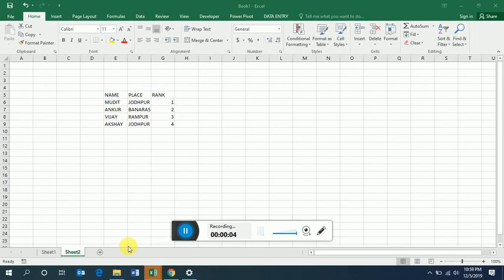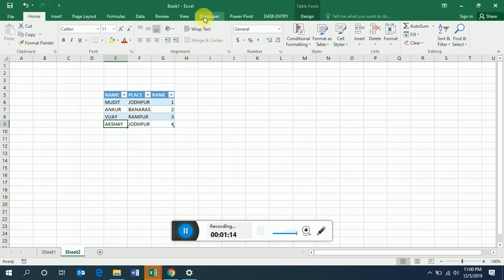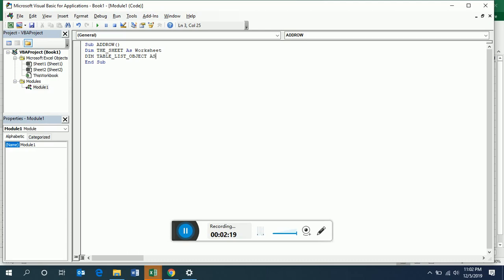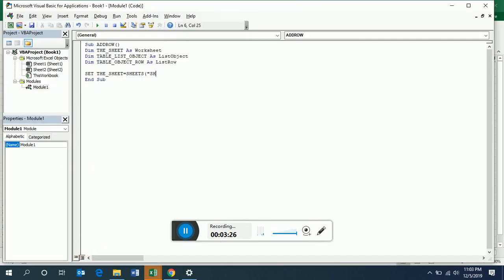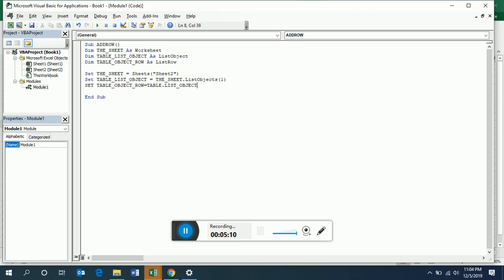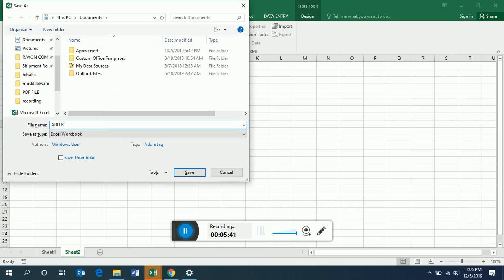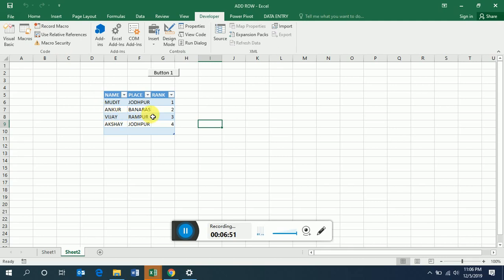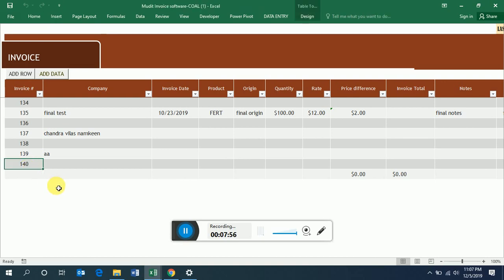How to Automatically Add Rows Using VBA in Table.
How to add rows in table using VBA.
Advance  excel tutorial.
advance learning of excel.
automation of excel.
VBA techniques.

Advance  excel tutorial.

automation of excel.

VBA techniques.

Advance  excel tutorial.

automation of excel.

VBA techniques.

Advance  excel tutorial.

automation of excel.

VBA techniques.

Advance  excel tutorial.

automation of excel.

VBA techniques.

Advance  excel tutorial.

automation of excel.

VBA techniques.